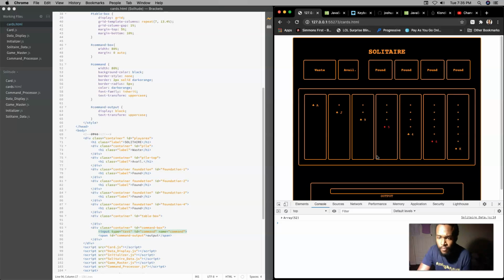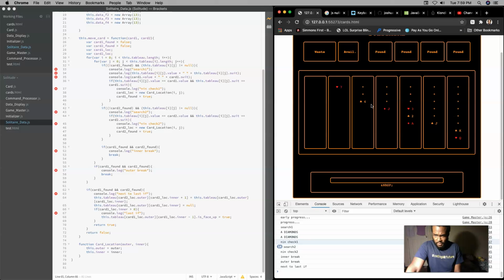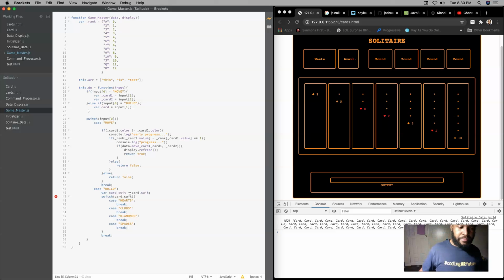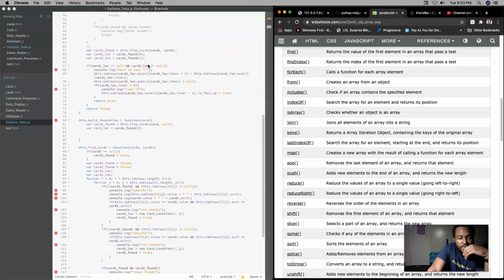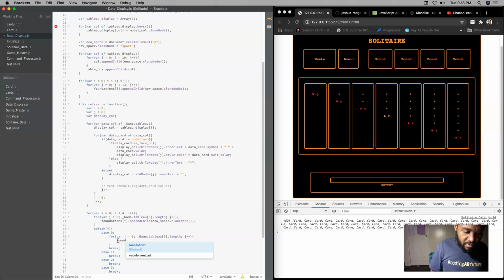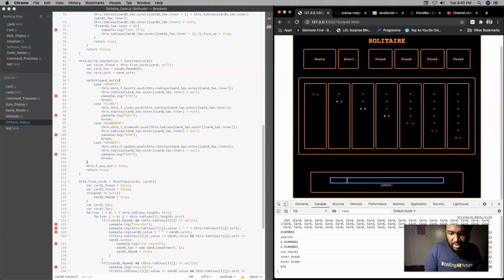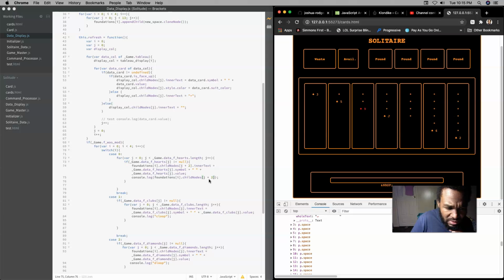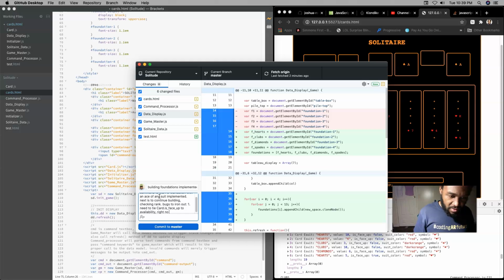live coding: game development - solitaire 13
sketching out the command for building a foundation starting with an ace.